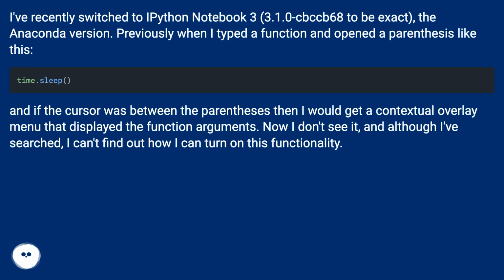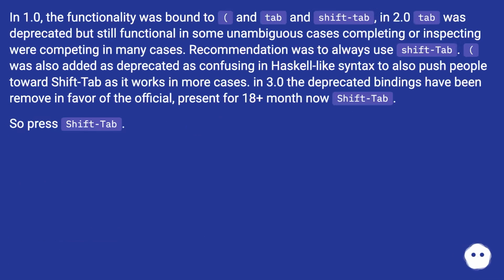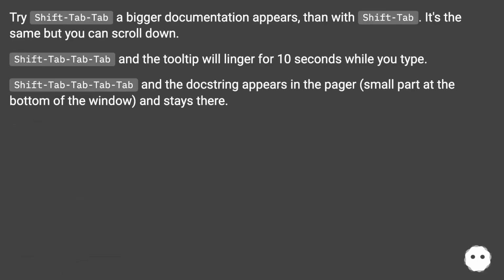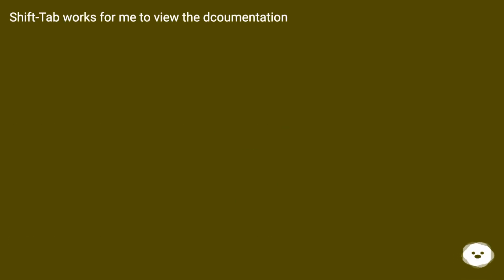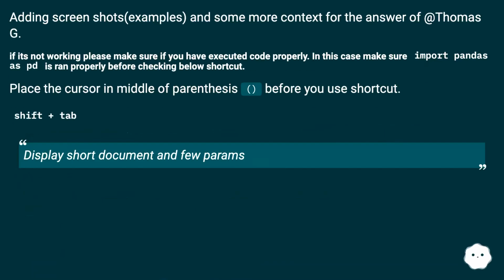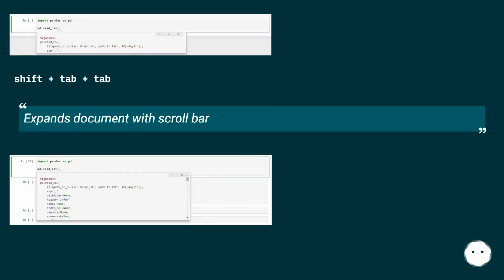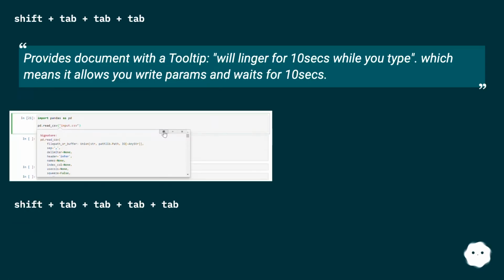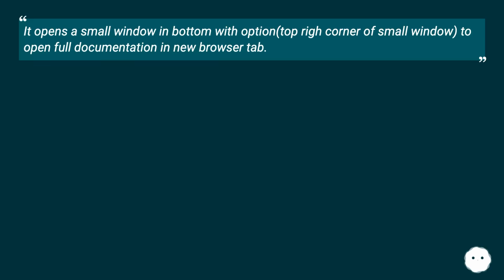How can I see function arguments in IPython Notebook Server 3?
Chapters
00:00 How Can I See Function Arguments In Ipython Notebook Server 3?
00:35 Accepted Answer Score 352
01:07 Answer 2 Score 58
01:29 Answer 3 Score 1
01:38 Answer 4 Score 35
02:37 Thank you